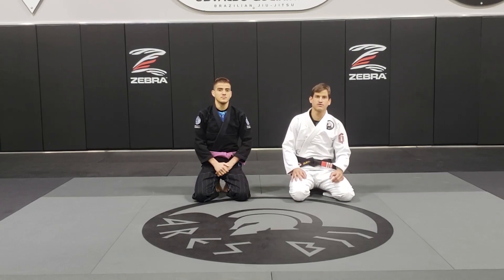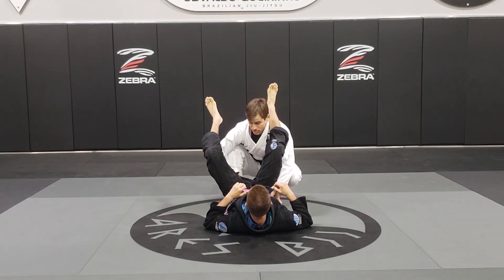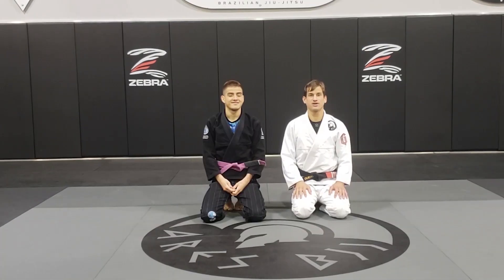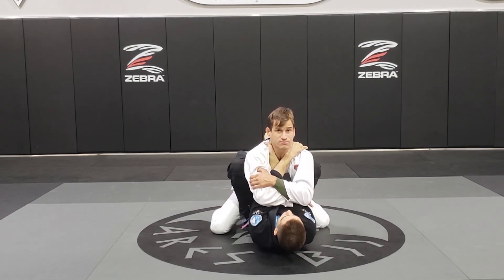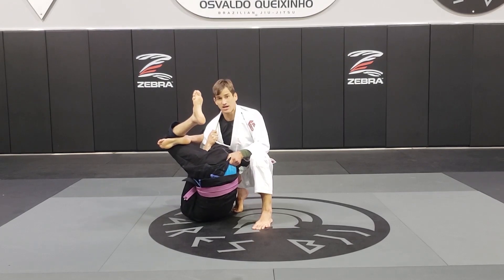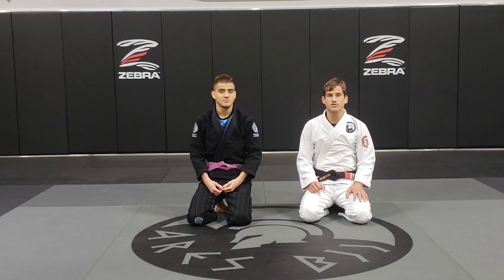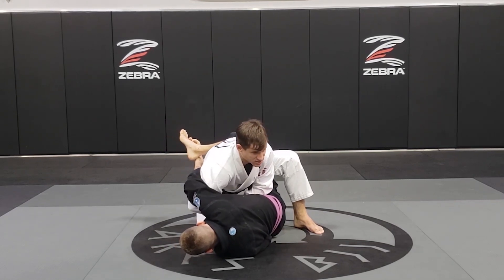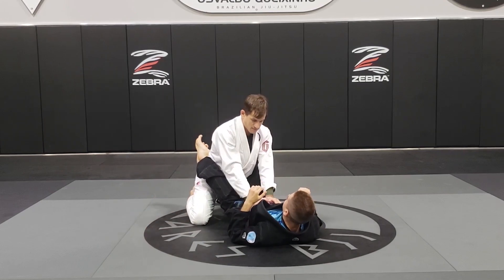Professor Queixinho Teaches Closed Guard Submission Defenses | The Defense against an Omoplata!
In this video, Professor Queixinho teaches 4 submission escapes that are highly effective from Closed Guard. He teaches these moves on Coach Matheus. Learn the secrets to getting out of some of the hardest submissions in Closed guard. Help me reach my Goal of 1000 Subscribers by the end of the Month‼